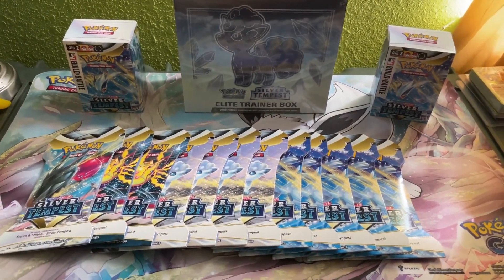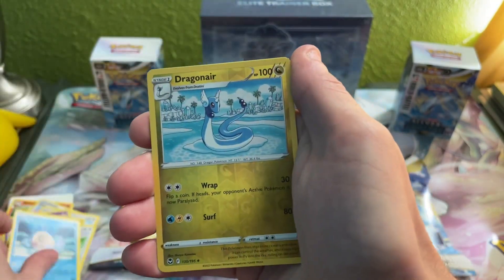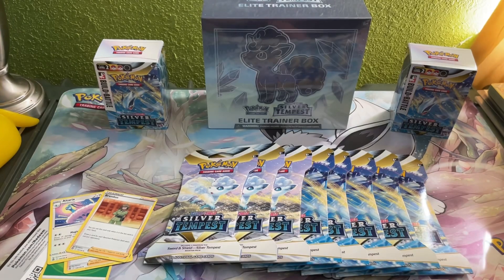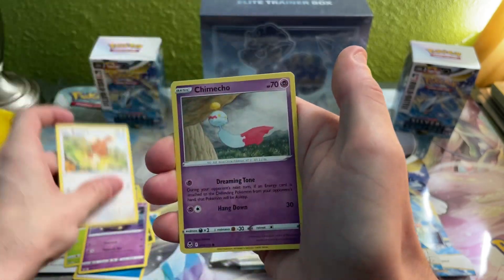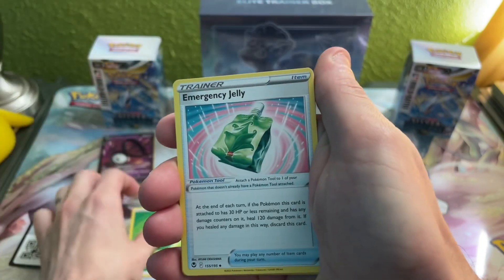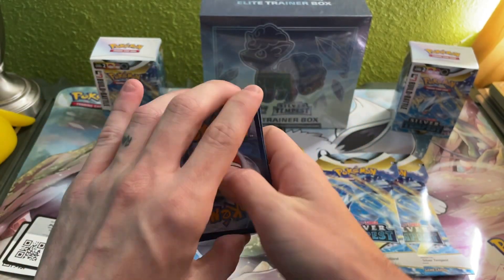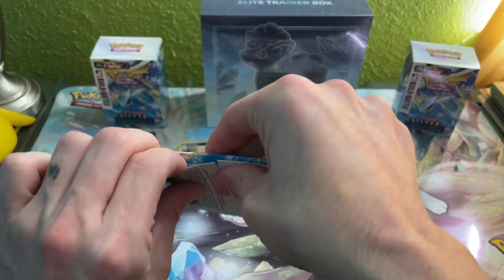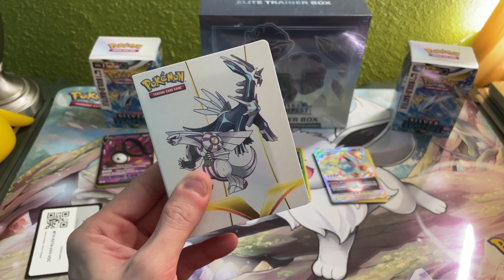Silver Tempest opening plus 1k Subscribers Special Giveaway !⚡️💧🍃🔥✨🌈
The giveaway is a mini portfolio full of cards, hollows, rares and Radiants.! We’re excited to get back to the community. Join us.